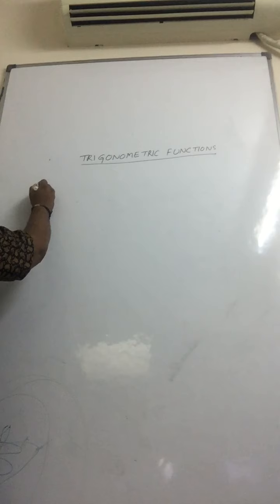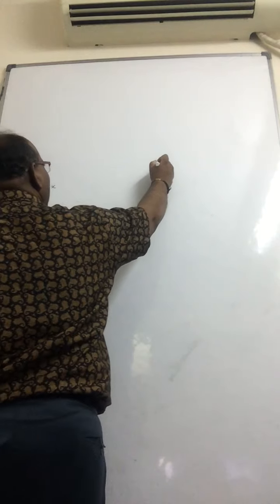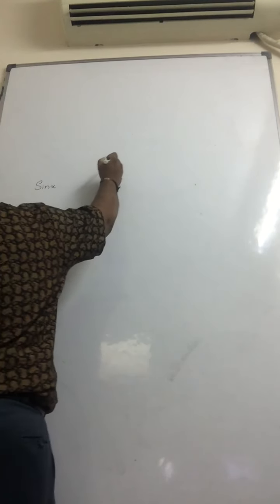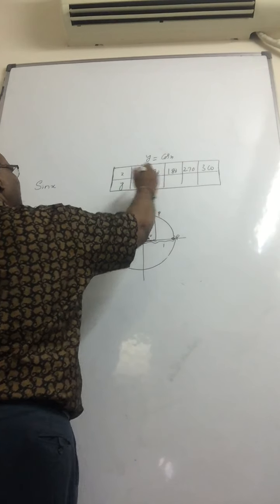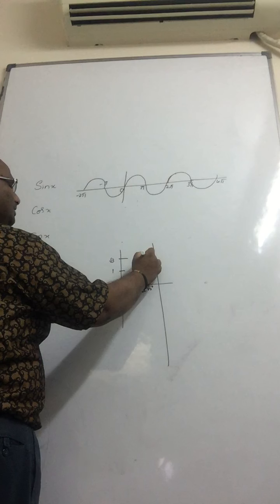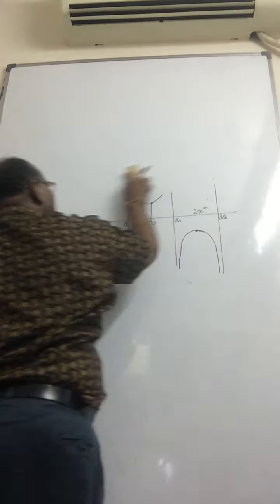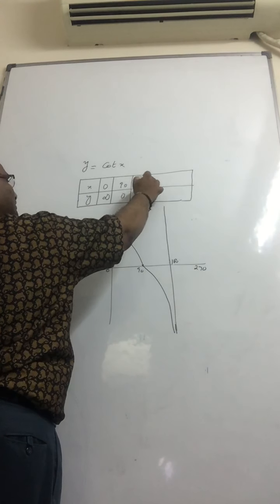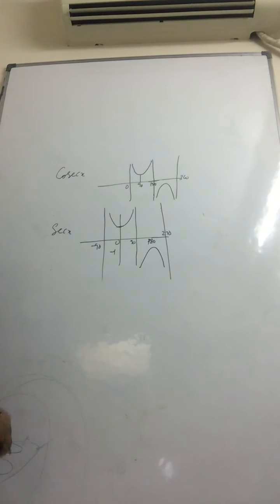Trigonometric functions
Graphs of the sin, cosine, tangent, cosecant, secant, and cotangent functions.